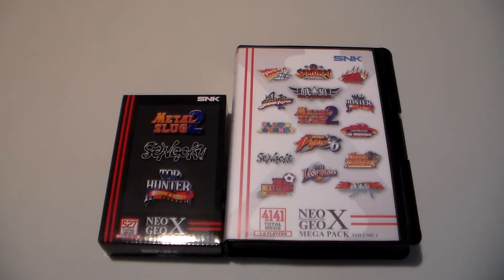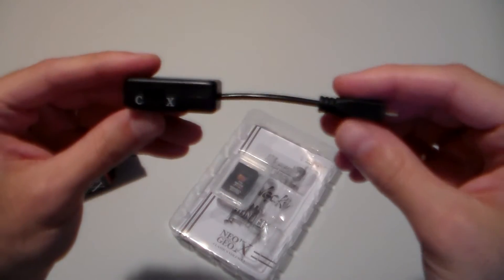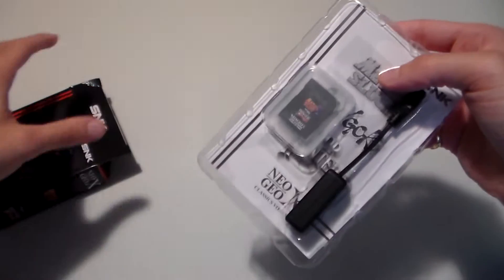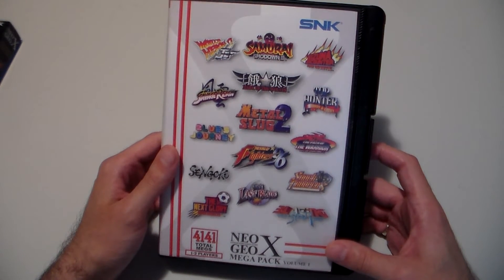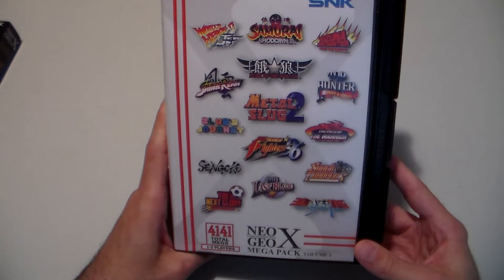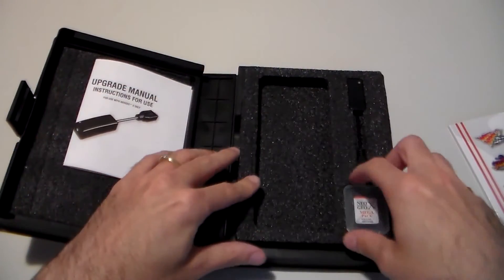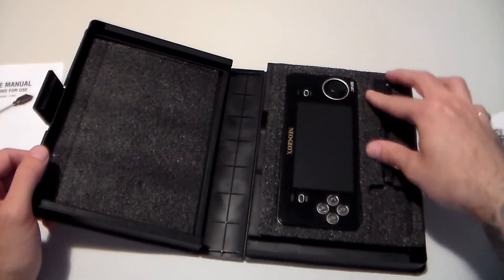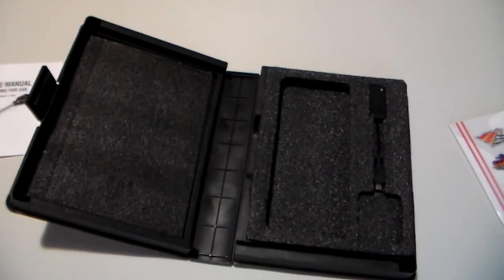Neo Geo X Mega Pack Vol. 1 & Neo Geo X Classics Vol. 1 Overview (What's Inside)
Gameplay of the Mega Pack Vol. 1 to follow in a few days. =)

P.S. Make sure your Neo Geo X handheld is charged before you do the update, or else it will just charge the unit and not update it.